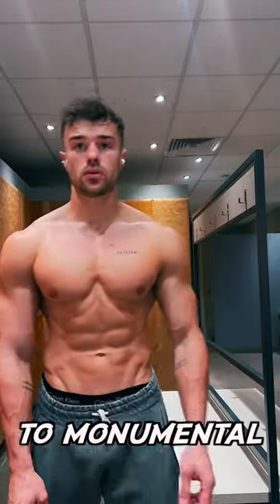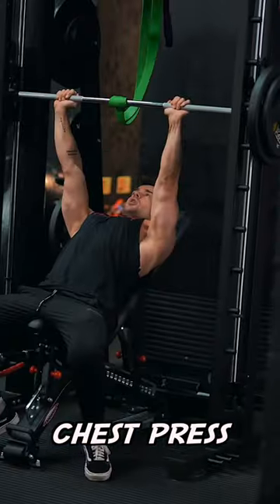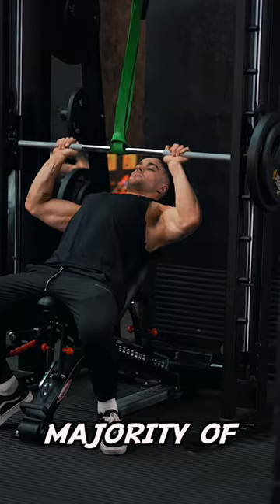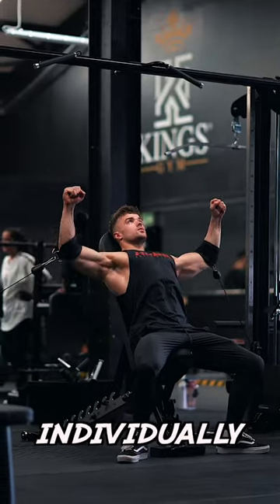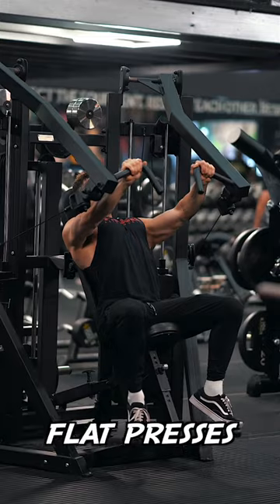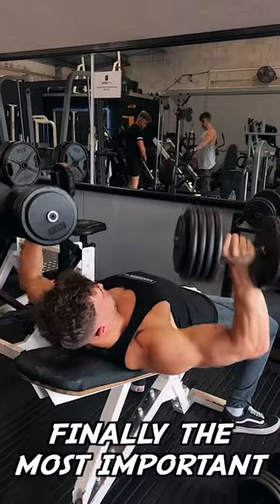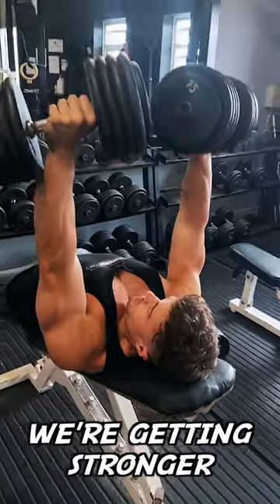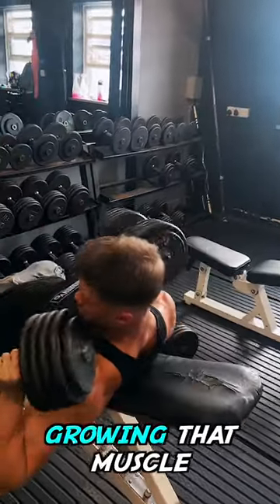How I FINALLY Grew My Chest